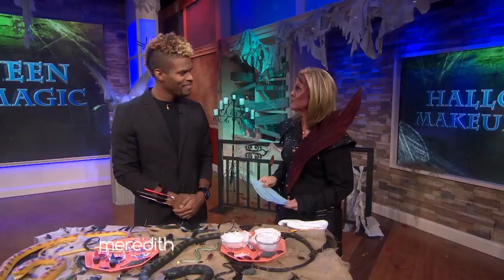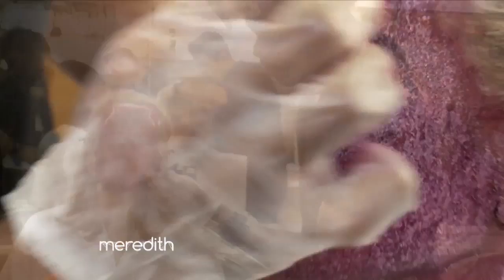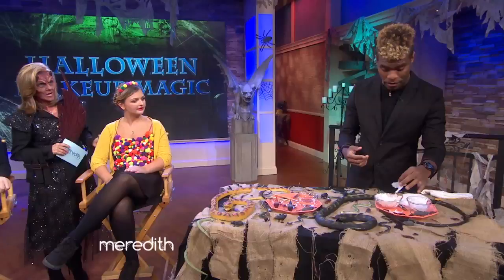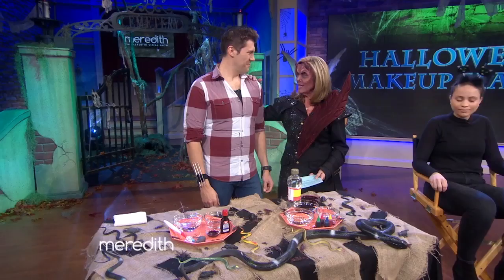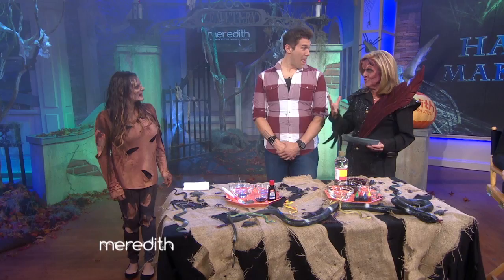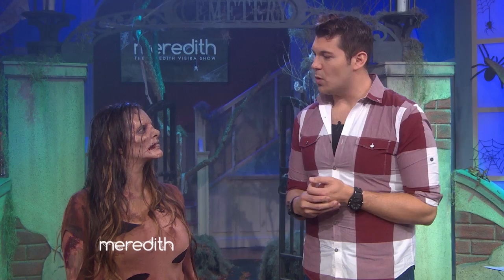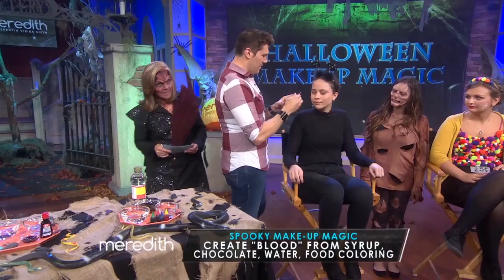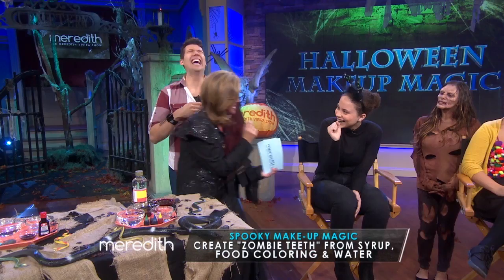DIY Halloween Make Up! | The Meredith Vieira Show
The experts from Syfy's "Face Off" show us some easy, inexpensive ways to make your Halloween makeup look extra creepy!